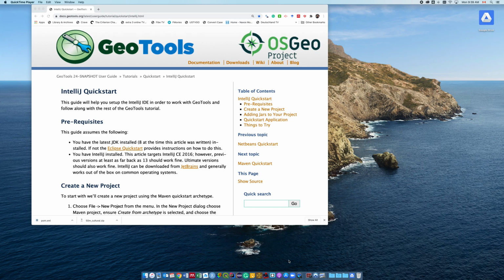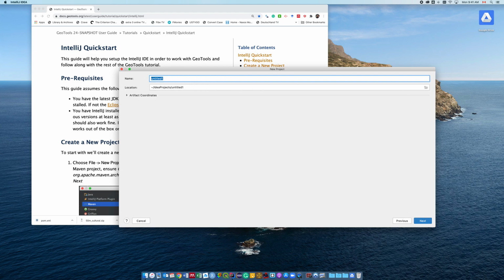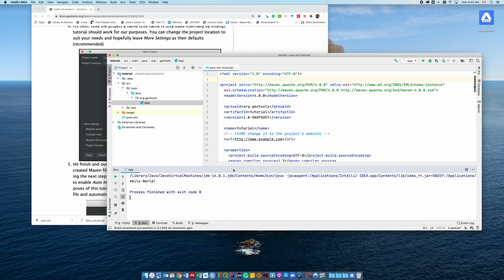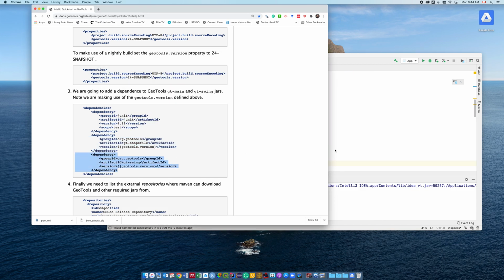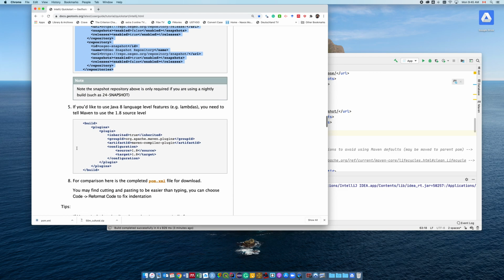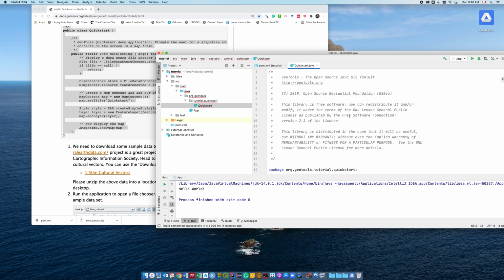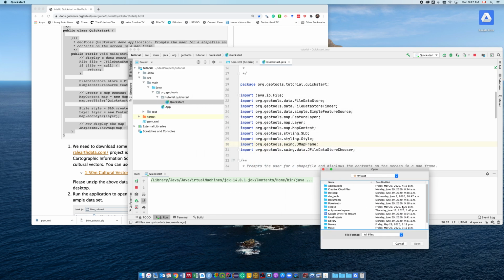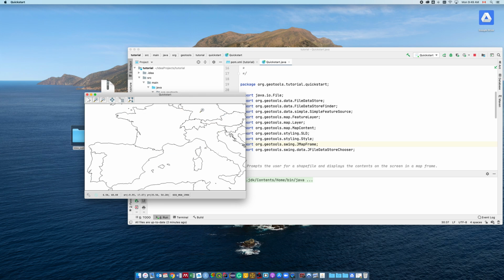Getting started with geotools.org using IntelliJ IDEA 2020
In this video, you will learn how to add quickstart and make it run on a Mac. The quick start guide can be found